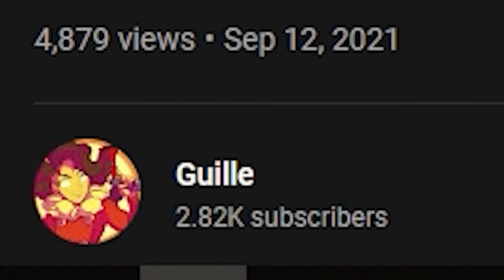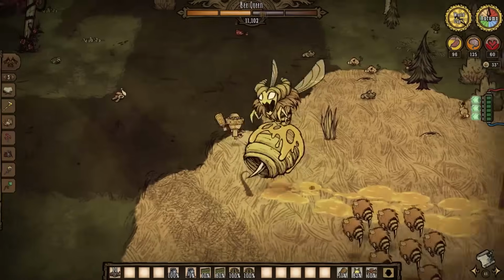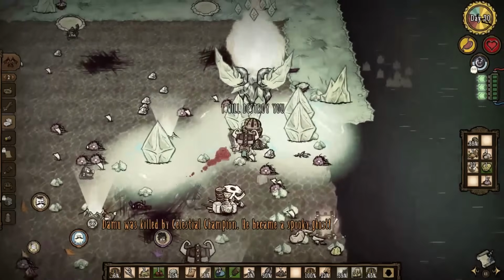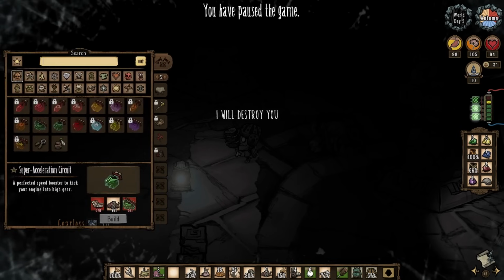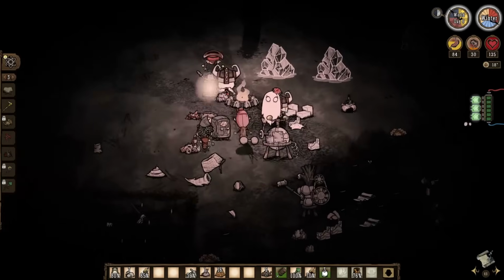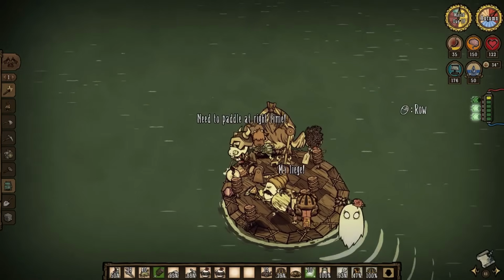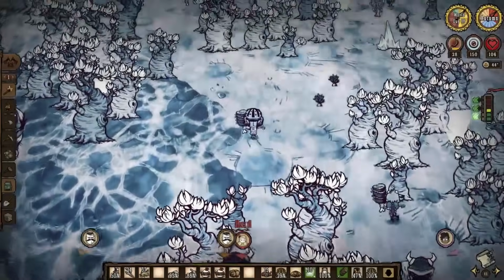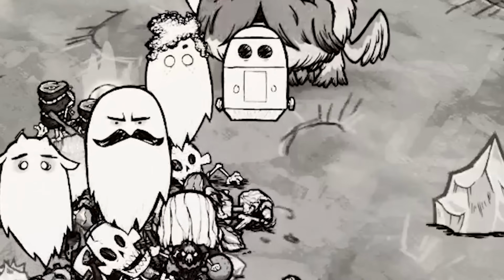Beating Don't Starve in 2 Hours (Day 18)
The Why - 00:00
The How - 04:28
The Run - 13:03